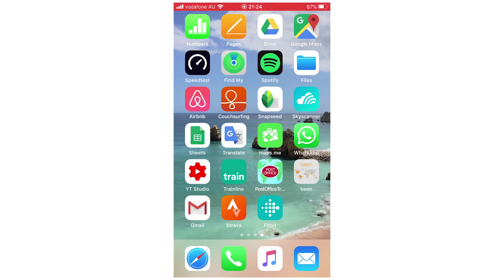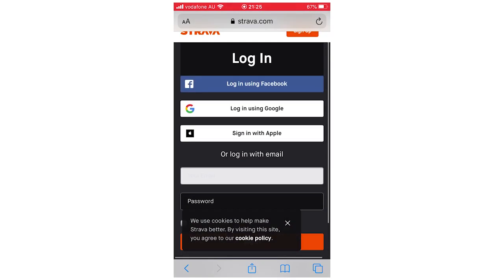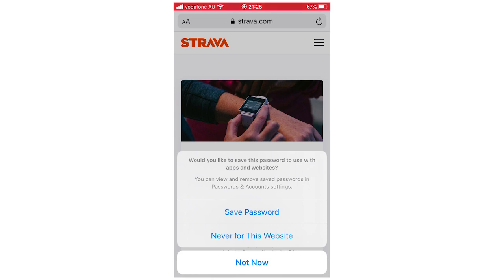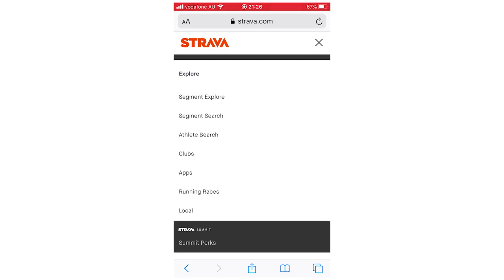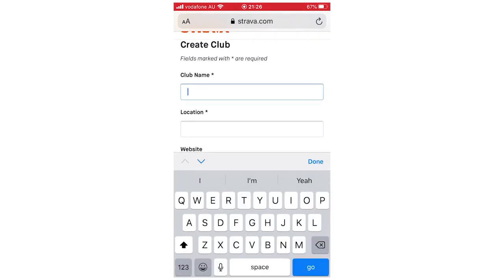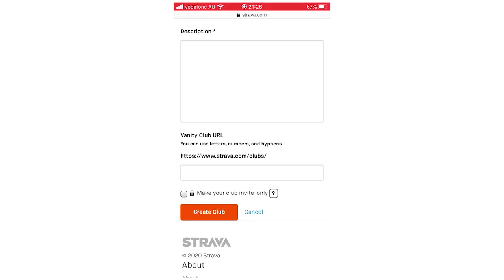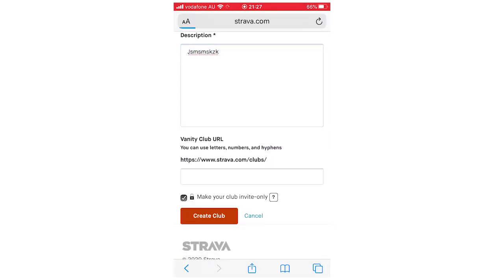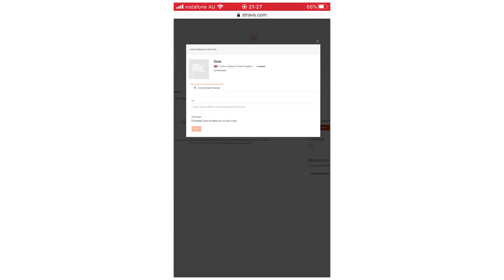How to Make a Club on Strava (How to Create a Group in Strava)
How to Make a Club on Strava (How to Create a Group in Strava). Step by step instructions of how to create clubs groups on strava account on your phone for Android and iOS operating systems with the Strava tracker: Record running, cycling & swimming / Strava Training: Run & Ride app new update in 2020. You can do this on Samsung Mobile, Apple iPhone, Nokia Mobiles, LG Phones, Huawei Mobile's, ZTE Phone's, Google Devices, Sony Device's & the TCL Device + PC Computer. This tutorial guide commentary voice over is done by a native English language speaker.